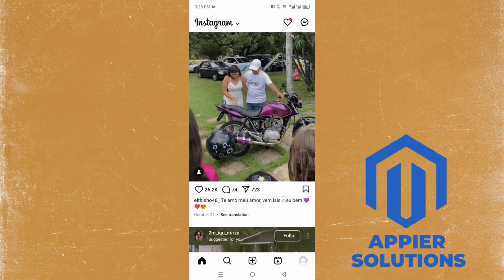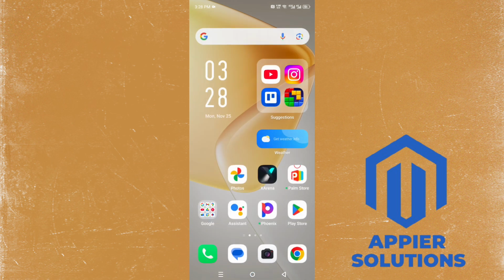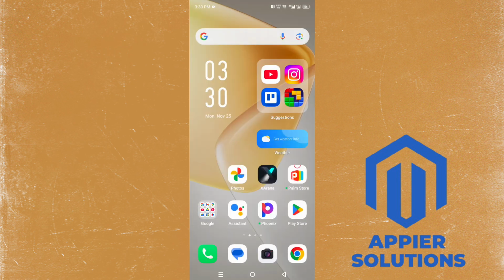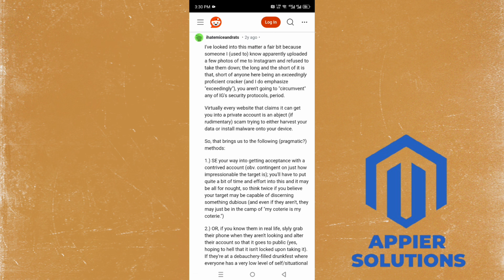Is it Possible To See Private Account photos on Instagram ?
Welcome Here's Is it Possible To See Private Account photos on Instagram?